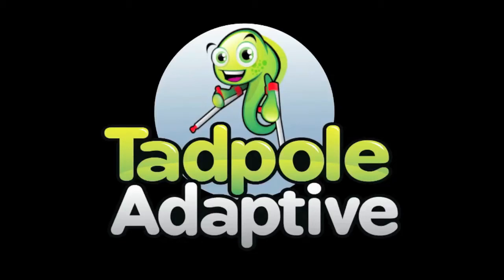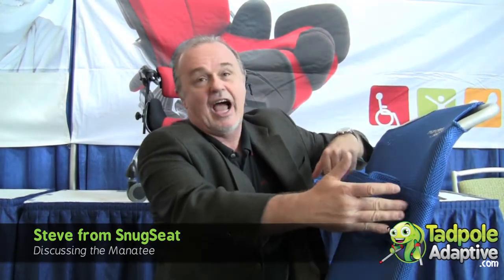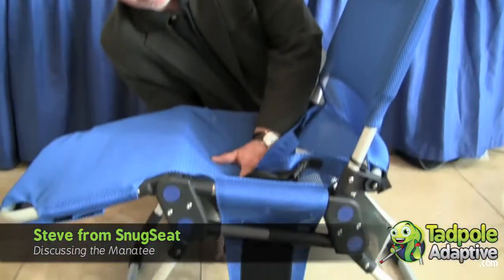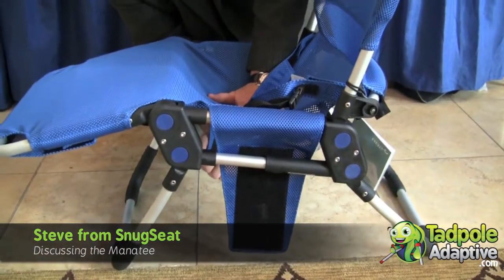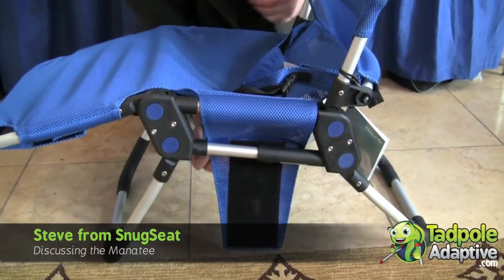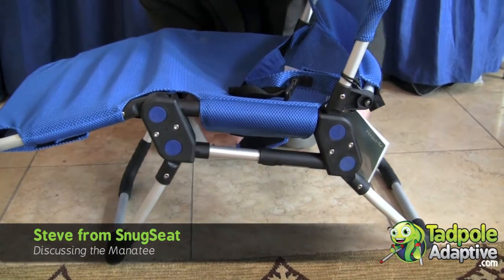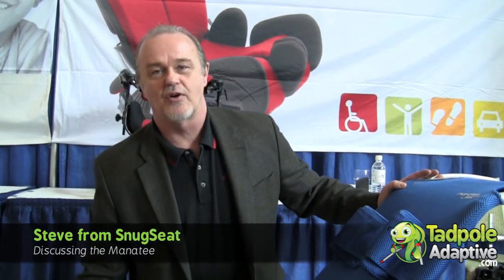Tadpole Adaptive: Snug Seat Manatee Special Needs Bath Chair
Here is a video from Tadpole Adaptive featuring Steve Scribner from Snugseat/R82 demonstrating the Manatee bathchair and its functionality.